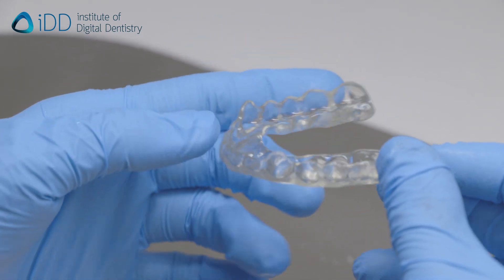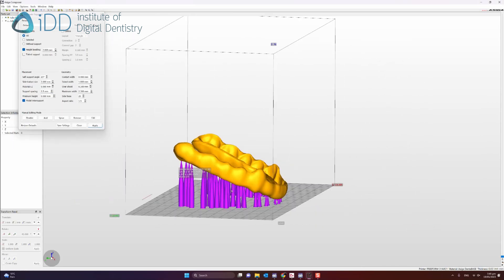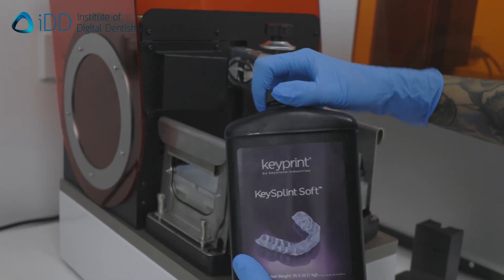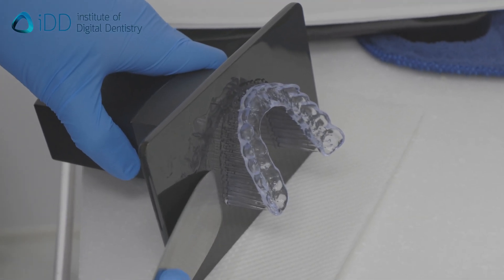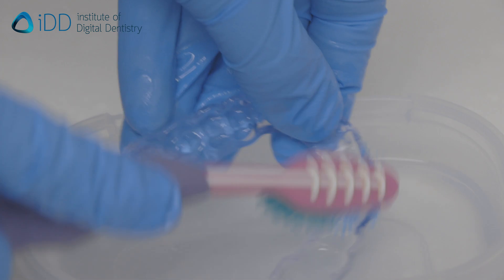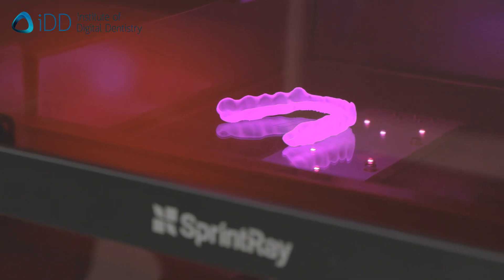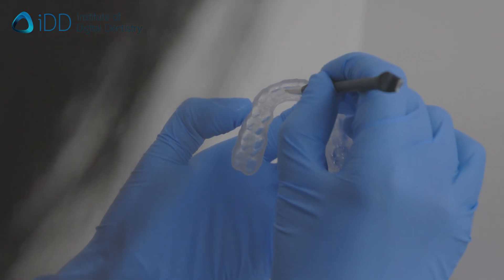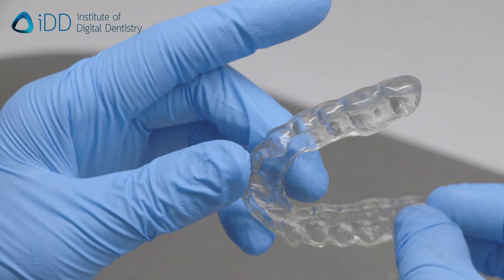Step-by-Step Guide: How to 3D Print Splints and Nightguards using Keysplint Soft | iDD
Here's iDD's quick breakdown of how to 3D print splints and nightguards using KeySplint Soft resin material.

🎞️ Finish off your 3D printed dental splint and nightguard with our candy coating technique:

Join our 2-day lecture and hands-on workshop, Master Scanning and 3D Printing in Your Clinic, in Melbourne and Sydney, Australia:

You can also explore our online course bundle on 3D printing and design.

Chapters:
00:00 Nesting Splint STL file on Slicing Software
00:21 Set-up: Formlabs 3B+ 3D Printer and KeySplint Soft Resin Material
00:32 Post-processing
00:57 Refinements
01:07 Candy Coating Technique for High Gloss Finish
01:20 Outro